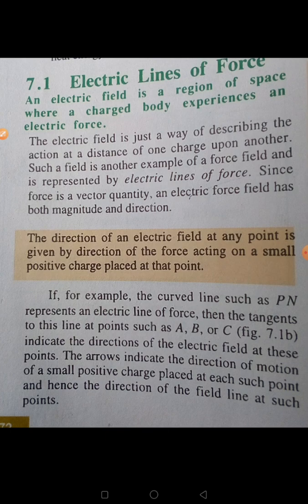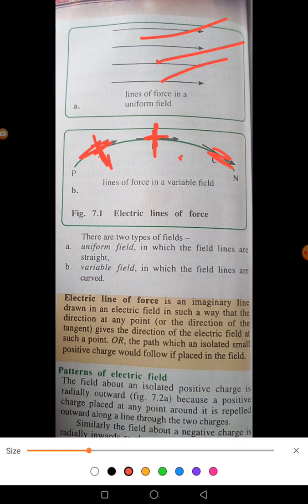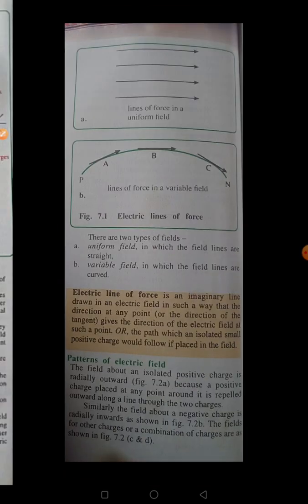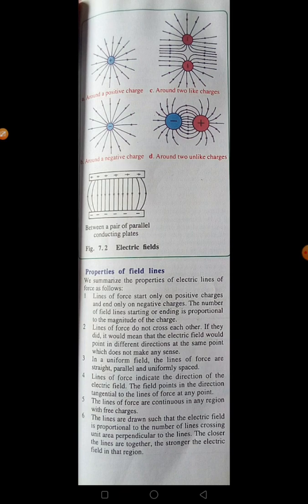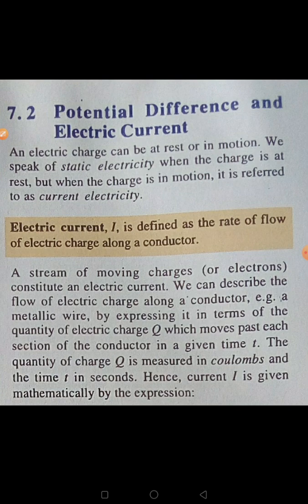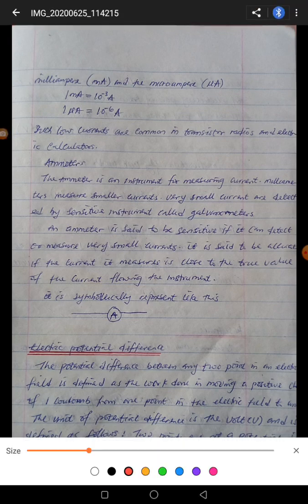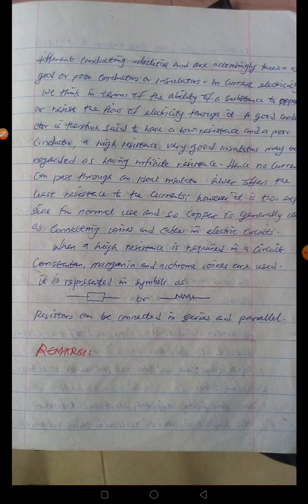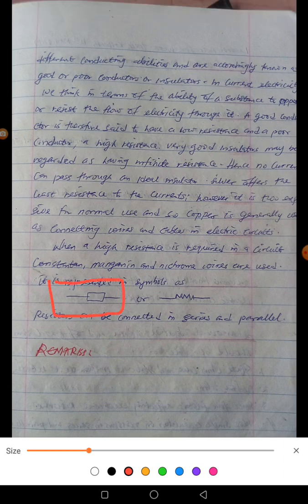PHYSICS : ELECTRIC FIELD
E-LEARNING PROGRAM.
CREATED BY PALACE OF ALL THINGS.